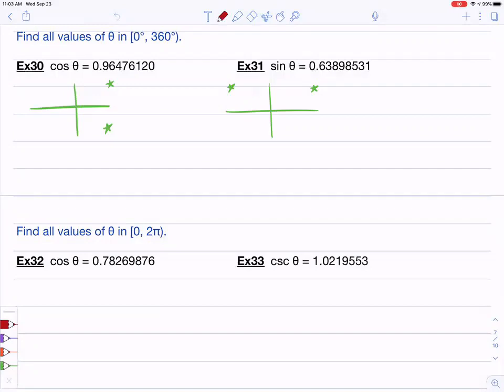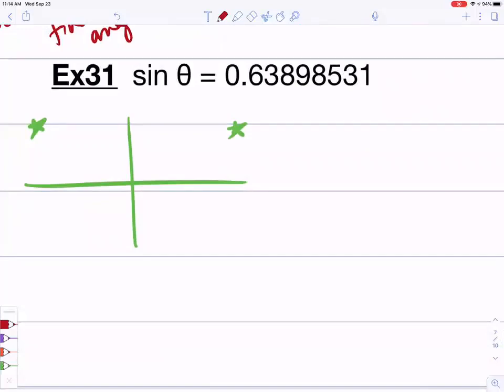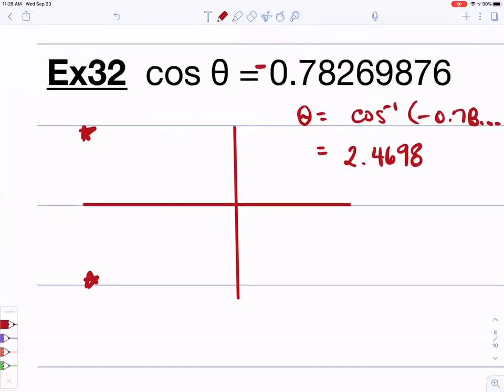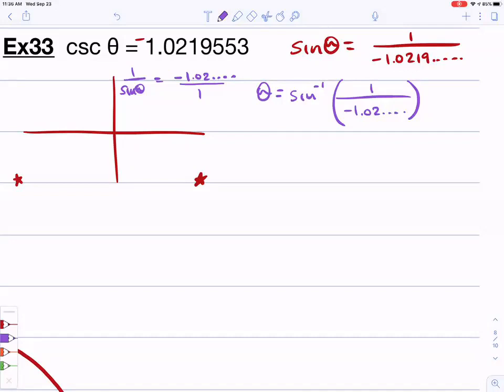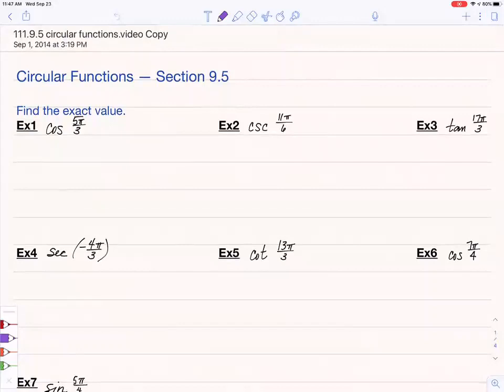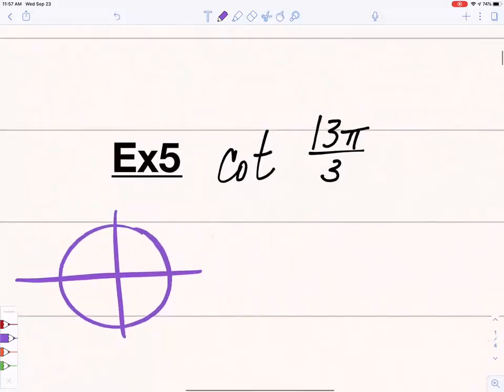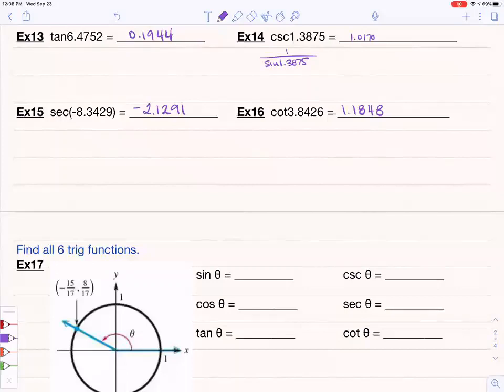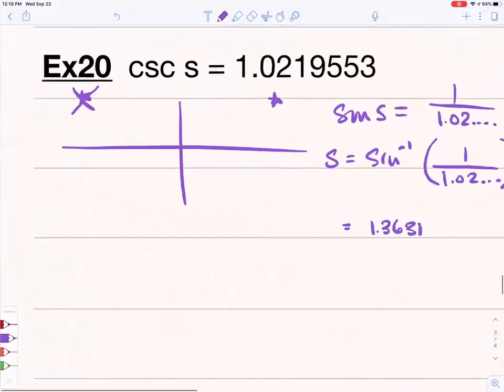Right triangles, evaluating trig functions, lesson vid (111.9.3b, 9.5)